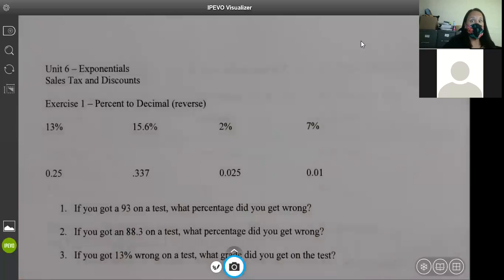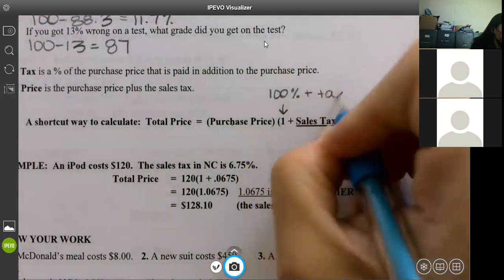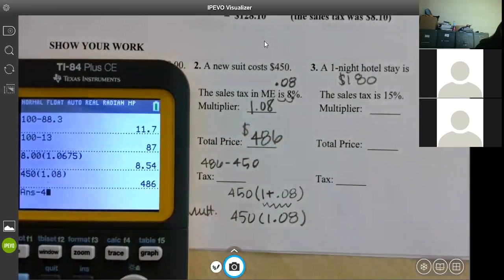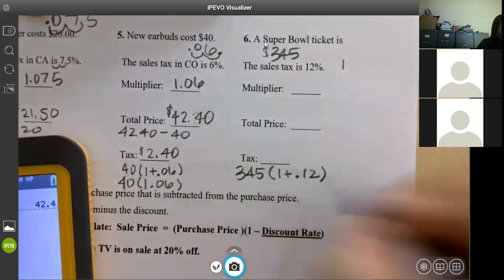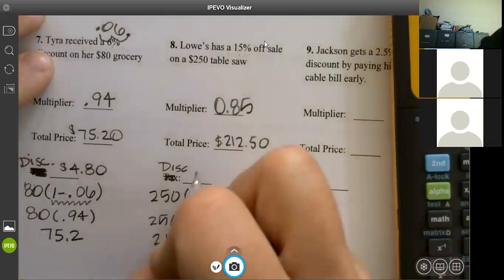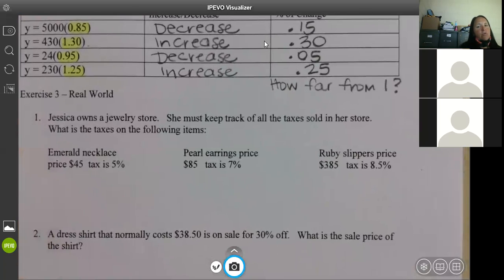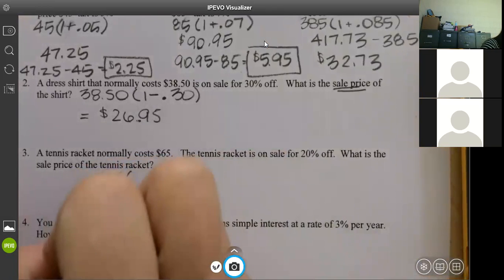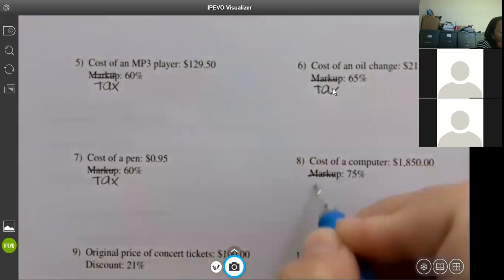Math 1 Sales Tax and Discount Notes Video